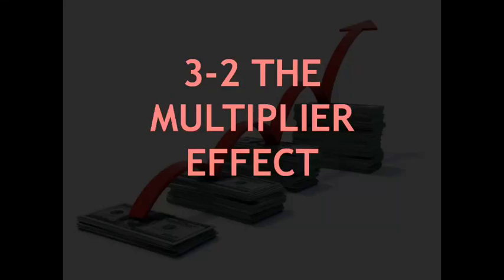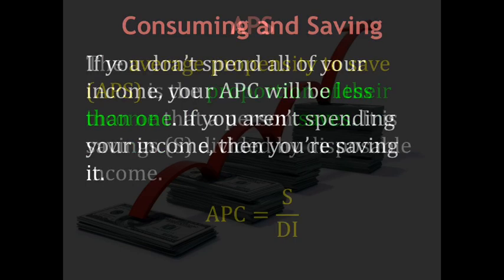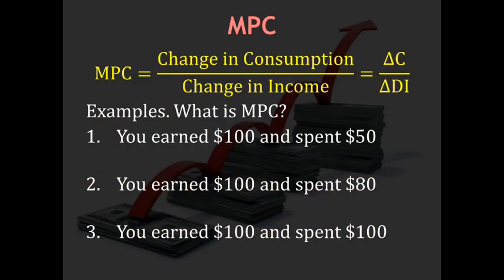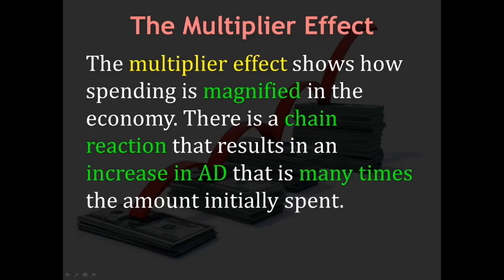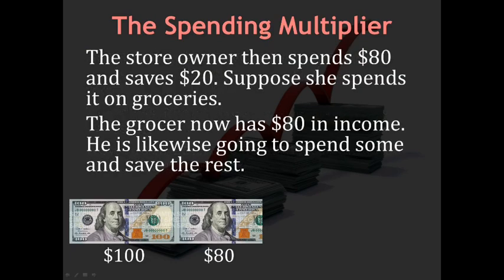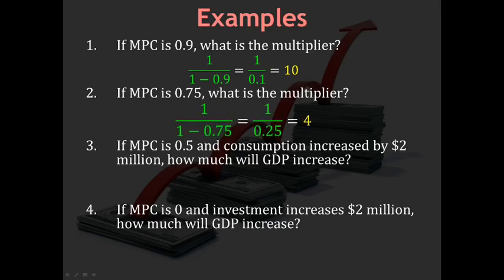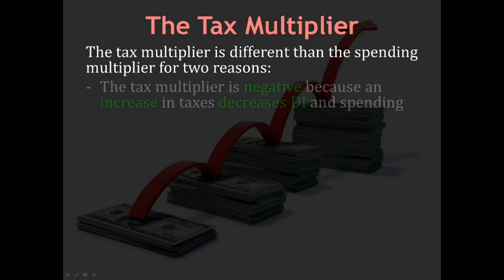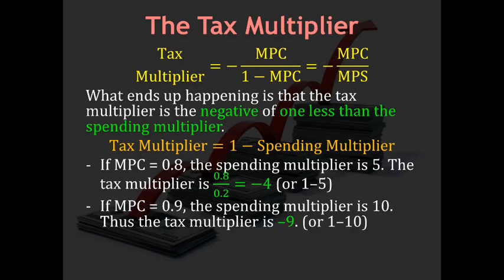AP Macro 3-2 The Multiplier Effect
For Mr Liao’s AP Macro students, 1/24/2019. Slides link available on Google Calendar and Google Drive.